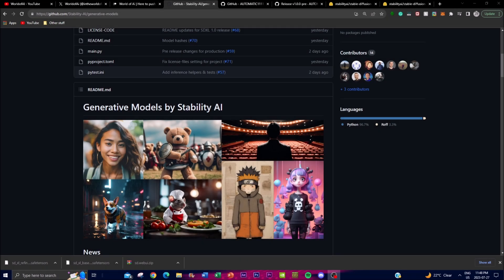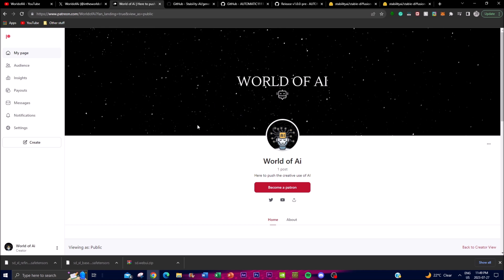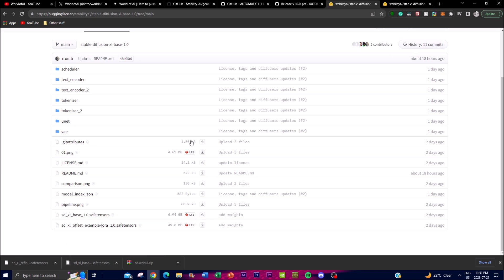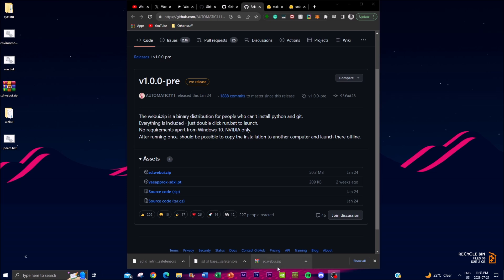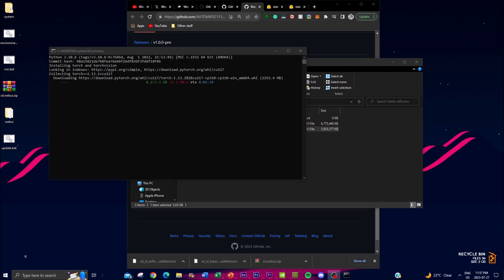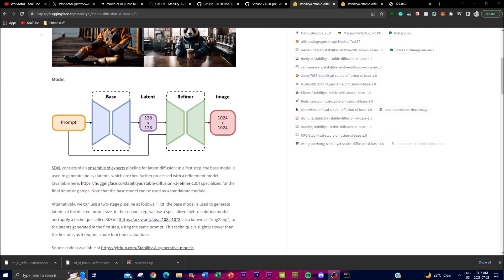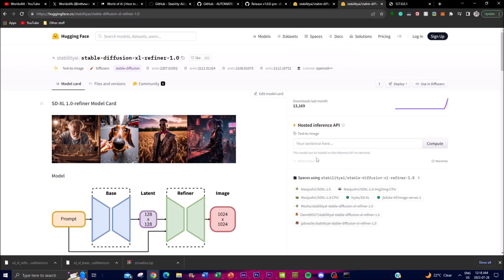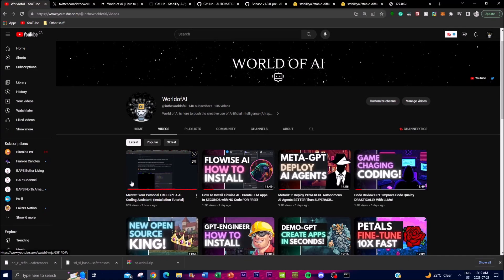How to Install Stable Diffusion SDXL 1.0 Locally /w Automatic1111 WebUI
Welcome to our groundbreaking video on "how to install Stability AI's Stable Diffusion SDXL 1.0"! In this exciting release, we are introducing two new open models that will revolutionize the world of natural language processing. Operating under the permissive CreativeML Open RAIL++-M license, these models embody our commitment to openness and accessibility, empowering developers and researchers with cutting-edge capabilities that surpass their predecessors.

👩‍💻 My Recommended AI Engineer course is Scrimba – save an extra 20% on their Pro plans with My Link!

MUST WATCH - Top 3 FREE Midjourney Alternatives - Amazing Results!

In this video, we delve deep into the extraordinary features of the first model, SDXL-base-1.0. With significant enhancements over SDXL-base-0.9, this iteration showcases improved performance across various language tasks. Witness its incredible accuracy in text generation, sentiment analysis, and question-answering. We'll explore how the expanded and enriched training data allows it to grasp linguistic nuances and context like never before, making it a true marvel in generating human-like text. Developers seeking state-of-the-art natural language processing capabilities will find a new world of possibilities with SDXL-base-1.0. Next, we'll uncover the wonders of the second model, SDXL-refiner-1.0. Building upon the strong foundation of SDXL-refiner-0.9, this version exhibits remarkable advancements that elevate its performance to new heights. Discover how the fine-tuned training process, combined with cutting-edge transfer learning and neural network architectures, enhance its language understanding and text generation capabilities. SDXL-refiner-1.0 is an invaluable tool for tasks like text summarization, paraphrasing, and content generation, making it a must-have for researchers and developers alike.

[Key Features]:
1. Fostering Collaboration and Inclusivity:
We take immense pride in releasing these two models under the CreativeML Open RAIL++-M license. Our commitment to fostering an inclusive and collaborative environment within the NLP community is unwavering. By adopting a permissive licensing approach, we encourage widespread adoption, adaptation, and improvement of these models, while promoting transparency and knowledge sharing among enthusiasts and experts.
2. Unleash the Potential:
With SDXL 1.0 - Stable Diffusion, developers and researchers can harness the true power of natural language processing. This technology opens doors to groundbreaking applications and innovative research that can drive the entire field of NLP forward in exciting and unexpected ways. The possibilities are limitless as our community engages with these open models, leading to further improvements and astonishing discoveries.

If you're excited about the future of NLP and the limitless possibilities that SDXL 1.0 offers, be sure to hit the like button and subscribe to our channel to stay updated on the latest advancements in the field.

Thank you for joining us on this incredible journey into the world of SDXL 1.0 - Stable Diffusion! Together, we can redefine the boundaries of natural language processing and create a brighter future for all. Keep exploring, keep learning, and keep pushing the frontiers of NLP!